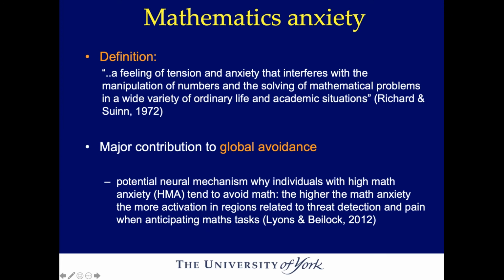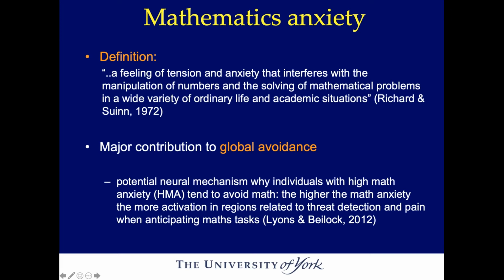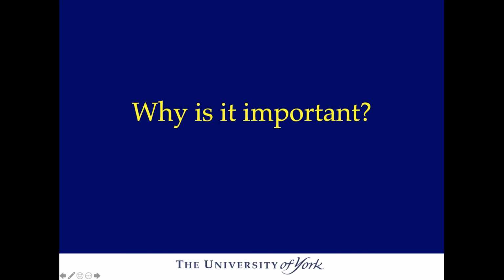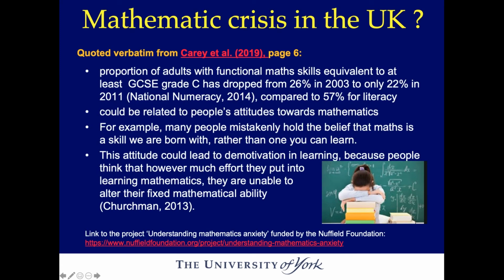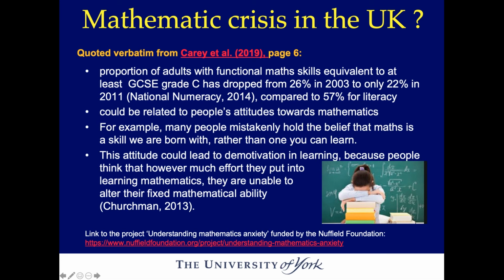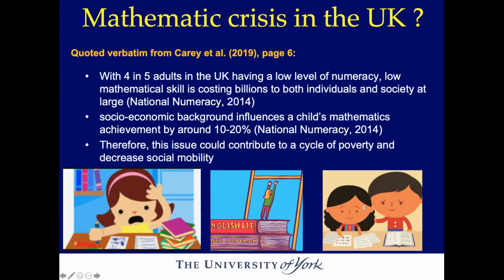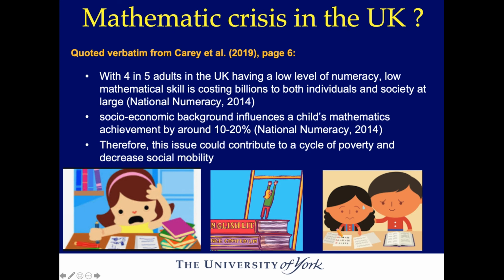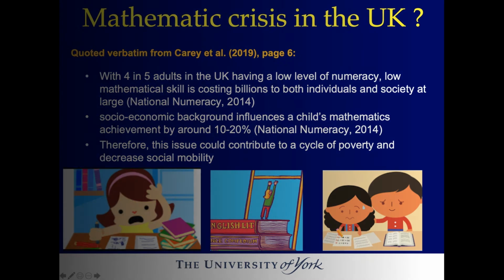Math Anxiety Video1 - Dr Silke Goebel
Dr Silke Goebel - Associate Professor, Department of Psychology, University of York